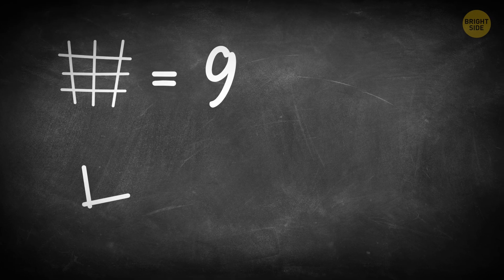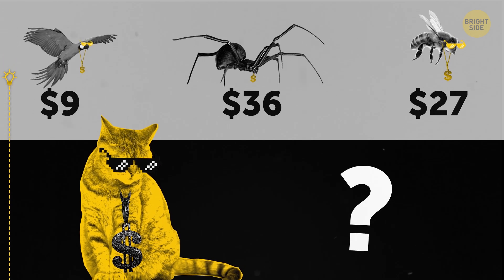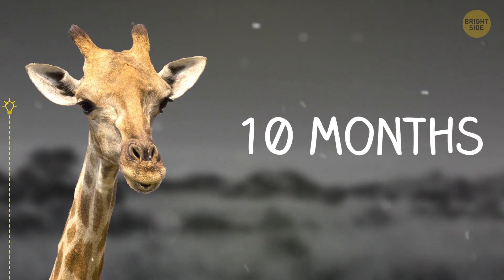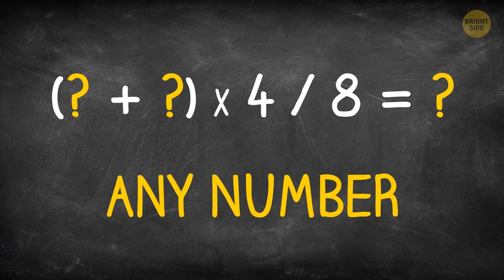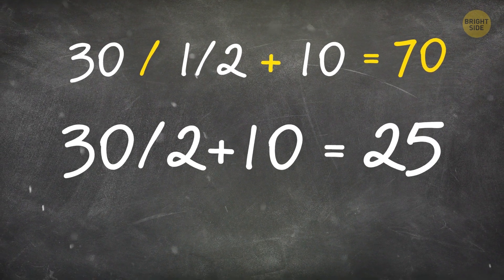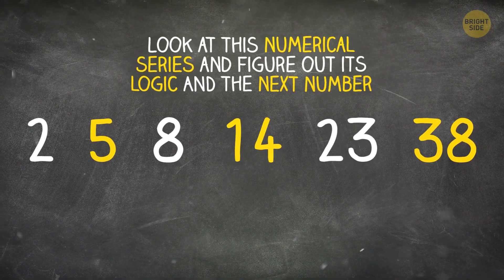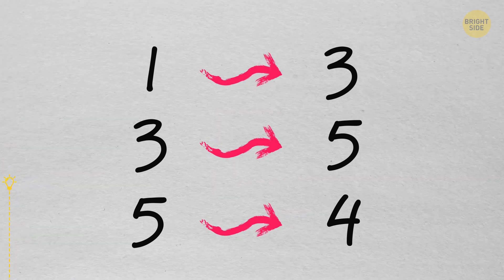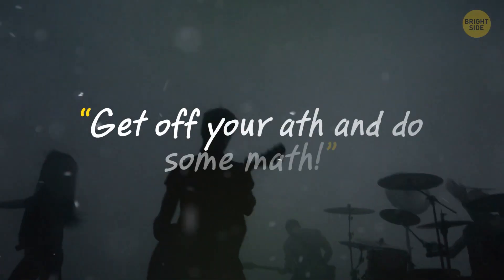31 Simple Riddles for Those Who Don't Like Math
Math riddles are a fun way to train your brain: they combine mind-sharpening math and puzzles that develop analytical thinking. Few of us care about the agility of our minds while we’re still young. But math brain teasers won’t let your brain grow weak and will help you keep a sharp mind at any age.

Remember to keep track of your correct answers to check yourself at the end! If you solve 0 to 10 riddles, you probably didn't pay much attention to math at school? Start with the easiest puzzles and try to crack at least one a day - soon, you'll see the result! If you have 11 to 24 correct answers, you're likely to use math now and then in your everyday life. And if your score is 25 to 31 solved riddles, congrats! You must be some math genius!